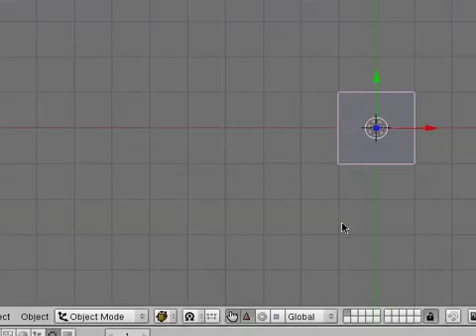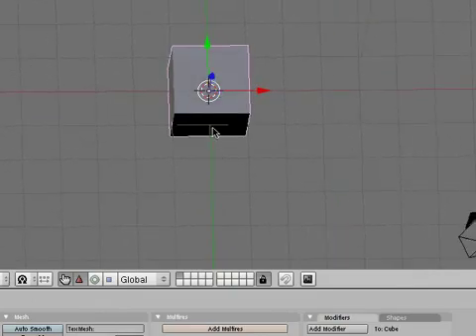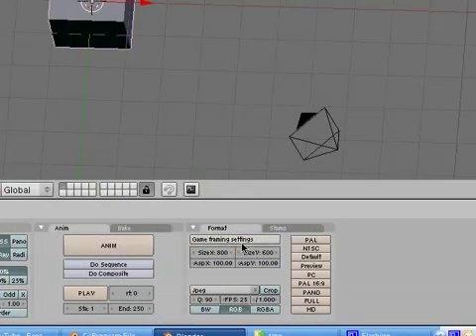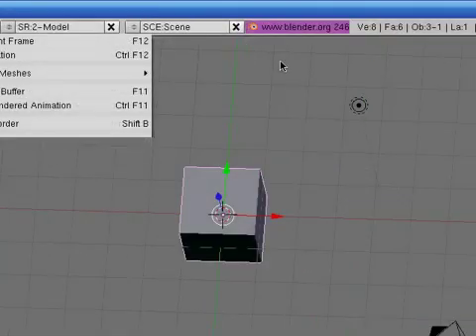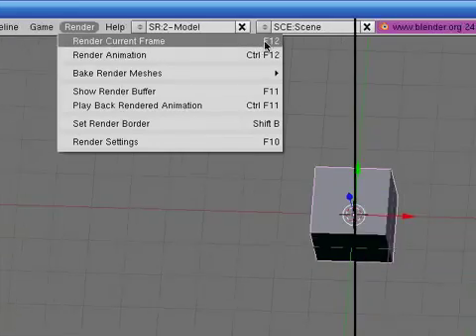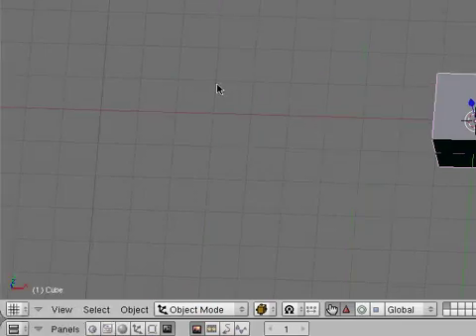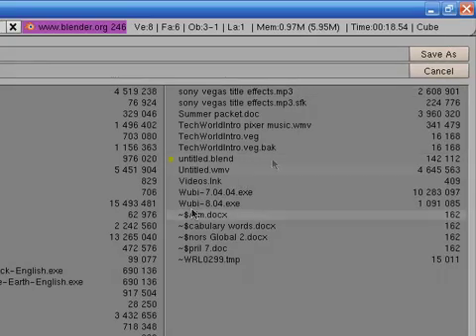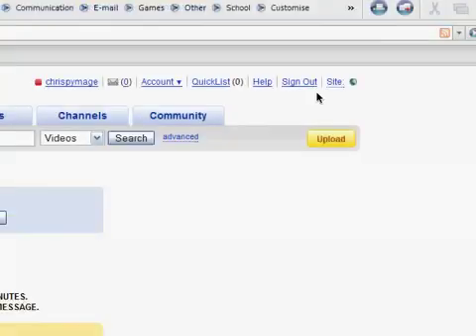Blender Tutorial: How To Render Properly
All content going forward will be uploaded there so don't miss out. You can get blender from the website at

How To render in Blender